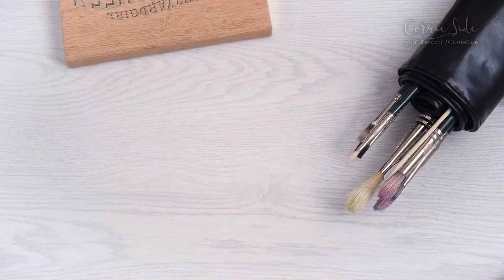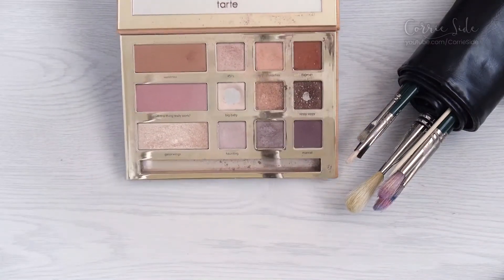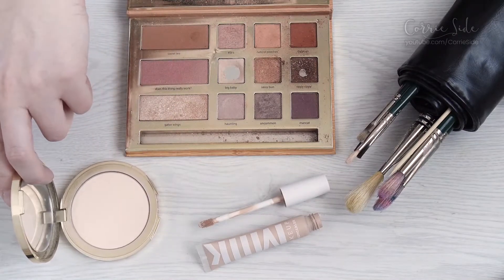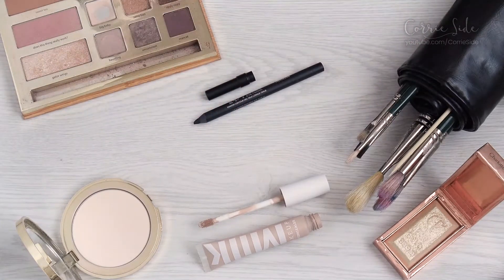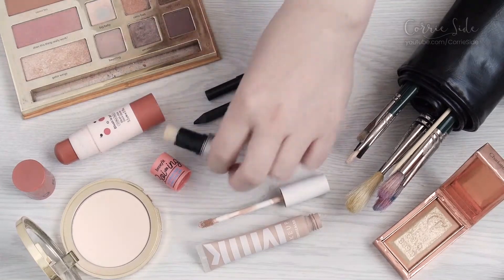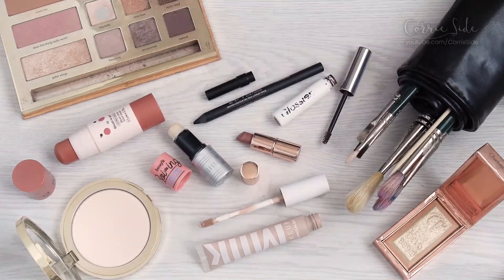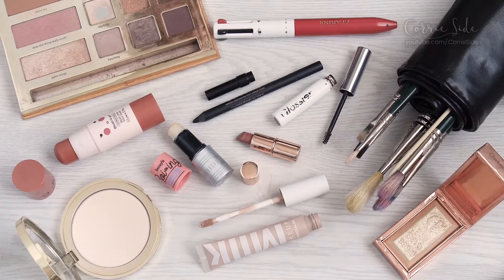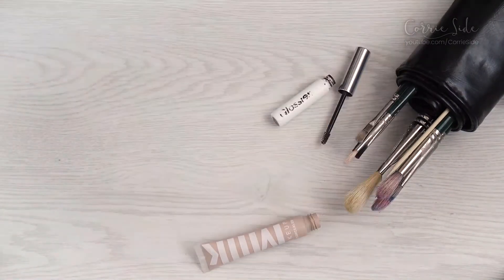Project Pan 2019 #2 - First Check In | CORRIE V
Tarte Confidence Creamy Powder Foundation in Fair Neutral
Tarte Graveyardgirl Swamp Queen Palette
Benefit Boi-ing Hydrating Concealer in #1
Urban Decay 24/7 Glide on Eyeliner in Perversion
Glossier Boy Brow in Brown
Milk Makeup Flex Concealer in fair
Charlotte Tilbury Gold Bar Highlighter
Clarins 4-Colour All-in-One Pen Eyes & Lips
Charlotte Tilbury Matte Revolution Lipstick in Pillow Talk

This channel is created by crowdfunding!

WRITE TO ME:
Corrie V

     I can redeem points for beauty products!
     You save 5%, I save 5%!
     You save money on online shopping, I get $5!

ABOUT MY CHANNEL:
Do you love watching BeauTubers who you can trust to give honest, unbiased reviews? Consider supporting creators, so they don't need to rely on PR, sponsorships or brand advertising to create their content!

Support content that is for consumers and funded by consumers; not content financed by brands with restrictions to make the brands happy! 🤟